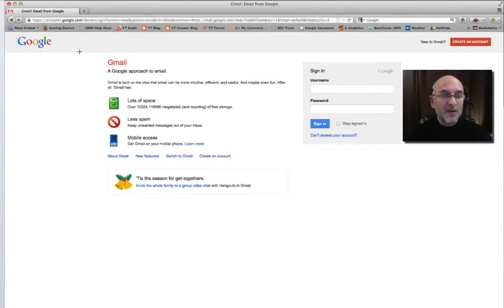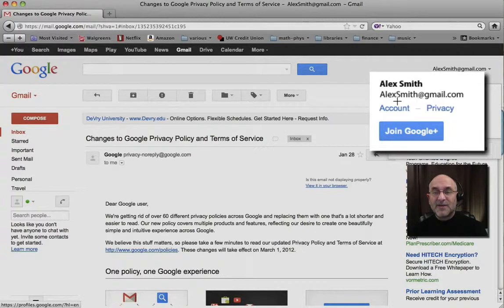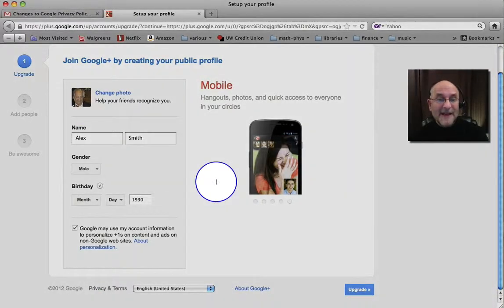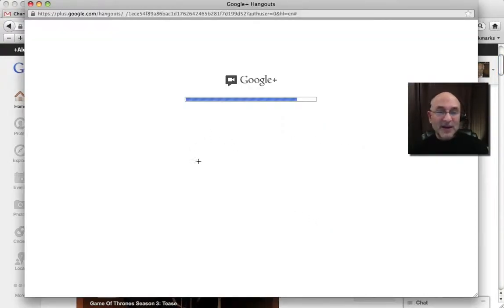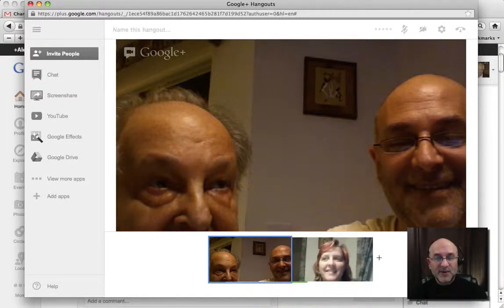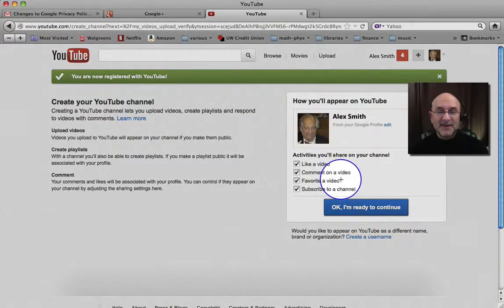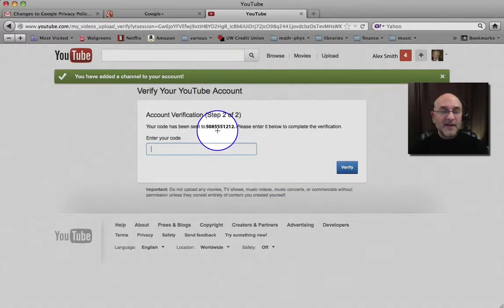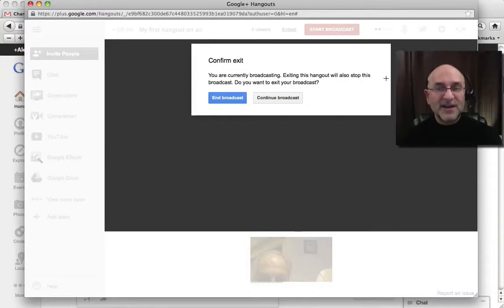Account Setup for Google Plus Hangouts & HOA Hangouts on Air)